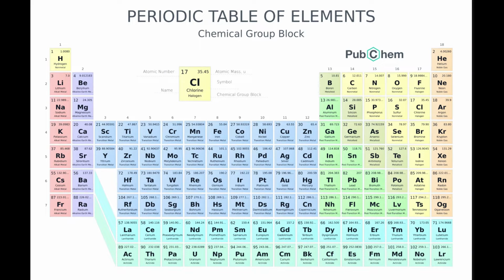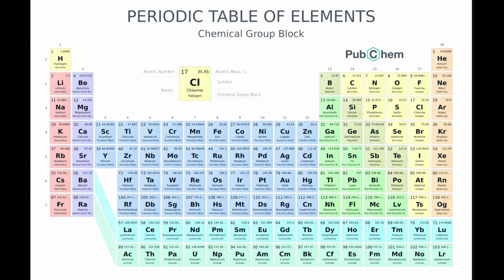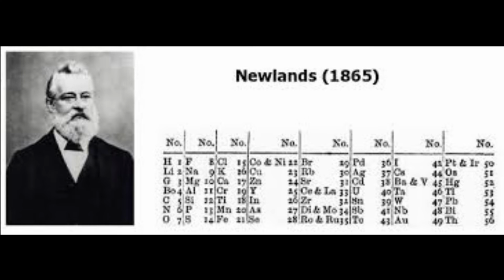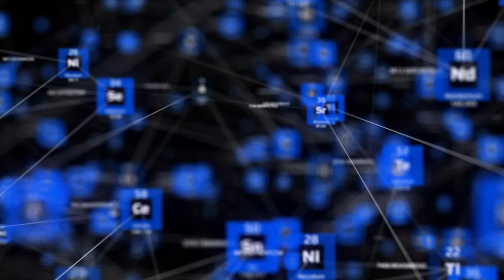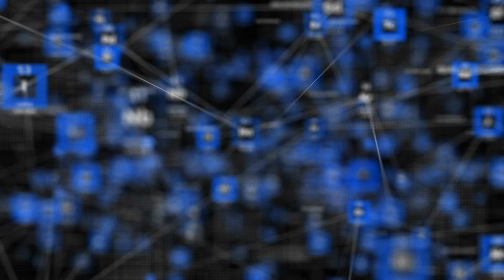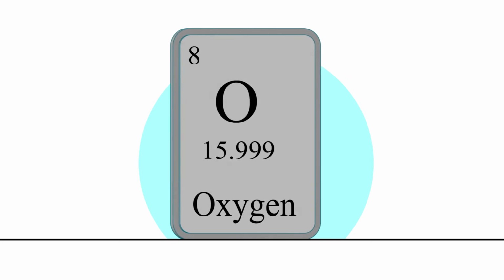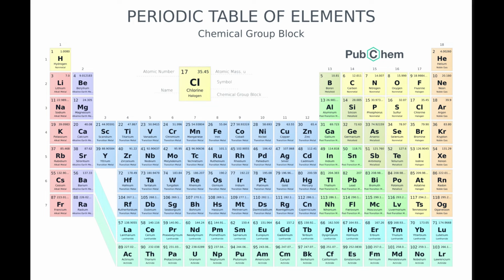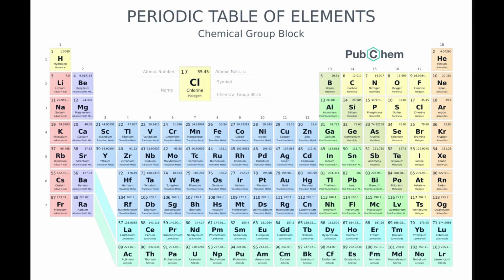Periodic Table 101: Everything You Need to Know for Grade 11 Chemistry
Welcome to Periodic Table 101: Everything You Need to Know for Grade 11 Chemistry! 🌟

In this video, we dive into the essential details of the Periodic Table, a must-know foundation for any Chemistry Honors student in grade 11. Understanding the Periodic Table is key to unlocking many concepts in chemistry, including atomic structure, element properties, and chemical reactions. We’ll start with the basics, exploring how the table is organized by atomic number, periods, and groups. You’ll learn about the significance of each section, from metals and nonmetals to noble gases and transition elements, and how their placement impacts their properties and interactions.

Each section of the Periodic Table reveals unique information about elements—like atomic weight, electronegativity, and valency—making it a valuable tool for predicting behavior in reactions. By the end of this lesson, you’ll not only know how to read the Periodic Table but also understand why it’s so crucial in chemistry and how to apply its insights to your studies.

Whether you’re preparing for exams, completing assignments, or just curious about the world of elements, this video covers it all.